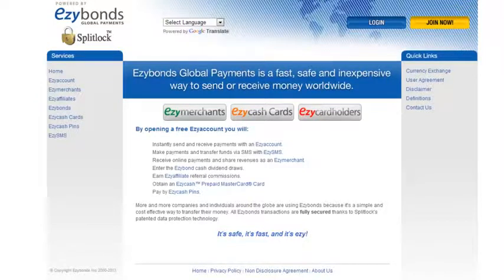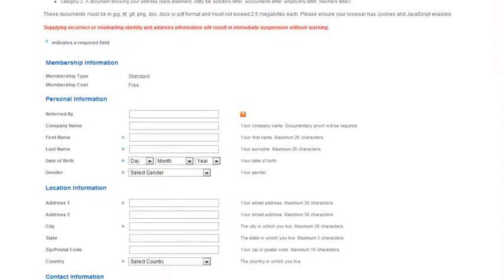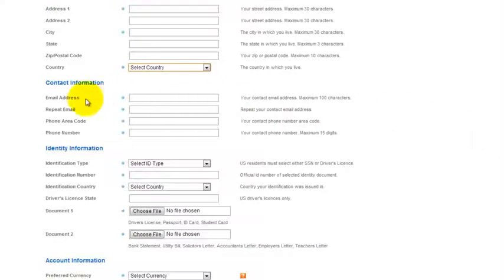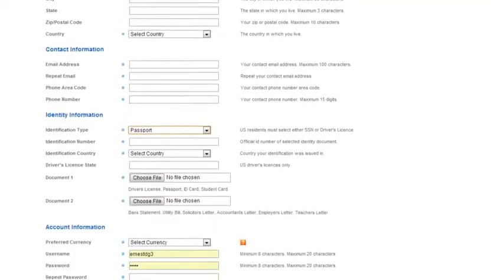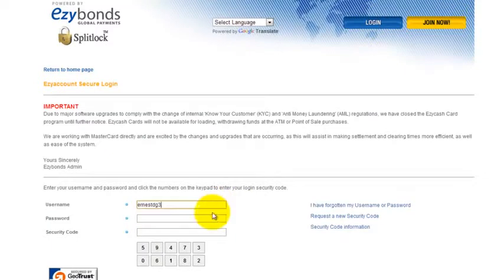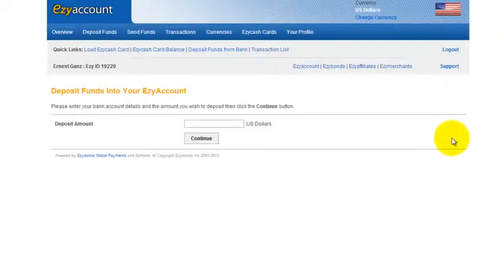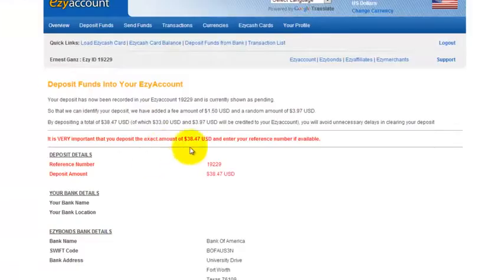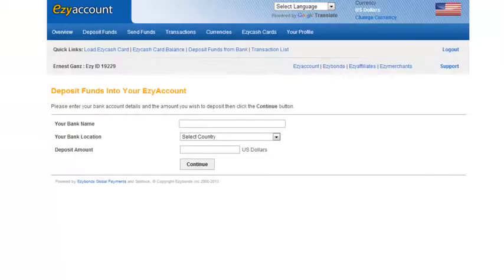sign up and use Ezybonds account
The best way to deal with AHP is to fund your account with Ezybounds
* no funding fees * you will be able to withdraw to any other payment processor.
Watch this video to learn how to sign-up and use your Ezybounds  account
Come and join AHP as soon as possible
✓ Buy Ad Shares $45 each
✓ View at least 10 ads daily
✓ See your profits grow! (you may check back every 30mins)
✓ Earn Up to 125% Without Referring
✓ 10% Commissions
✓ SUPER LIGHTNING FAST WITHDRAWAL!
✓ FULLY AUTOMATED PAYMENT! STP AND PAYZA!
BREAKEVEN IN A WEEK!!! START FUNDING & VIEWING NOW!!